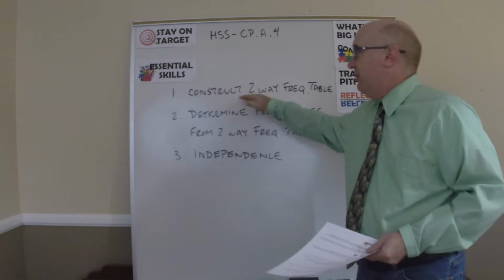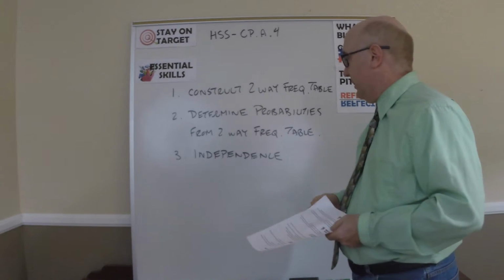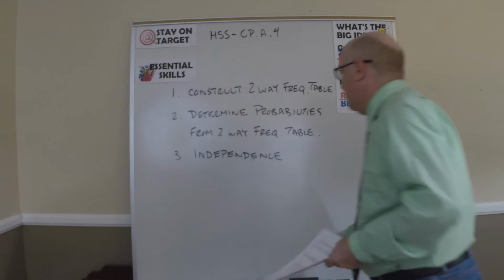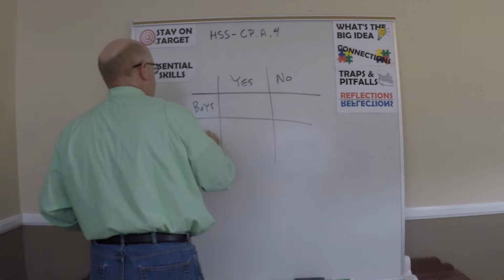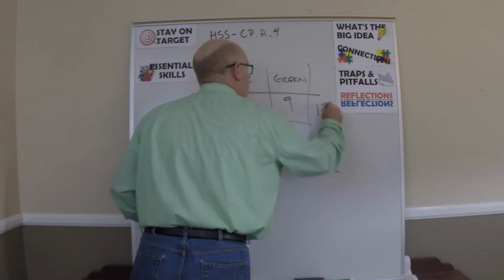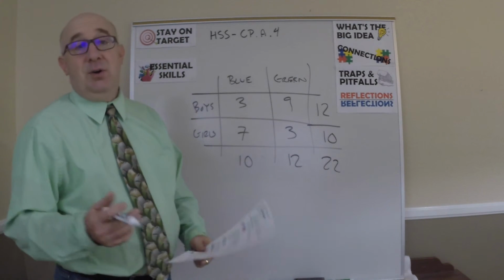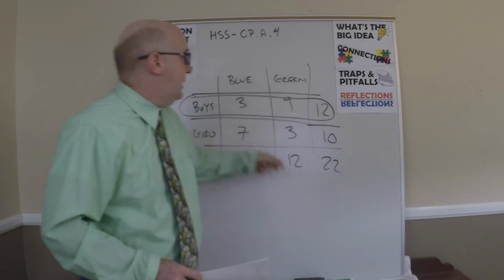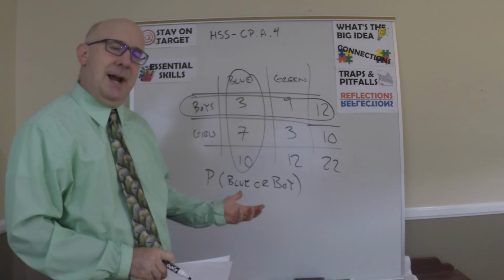Common Core Geometry Objective Overview HSS-CP.A.4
Overview of HSS-CP.A.4
(Two Way Frequency Tables, Union, Intersection, Conditional Statements)